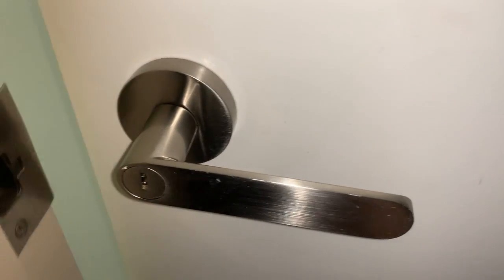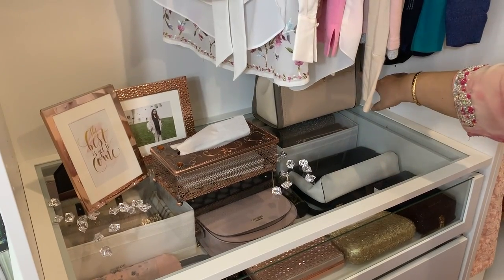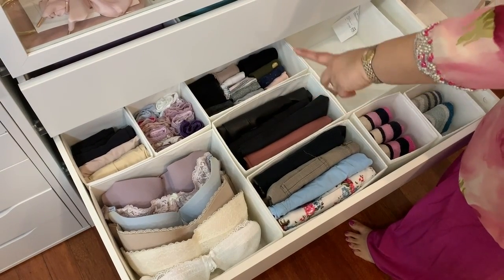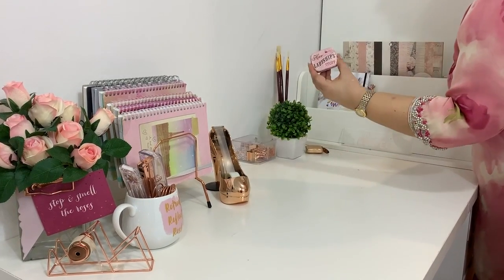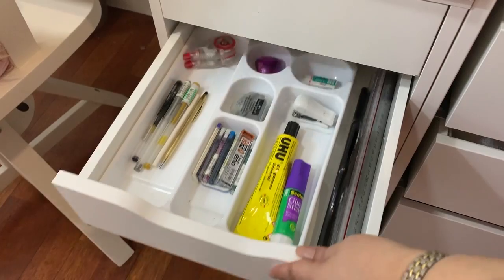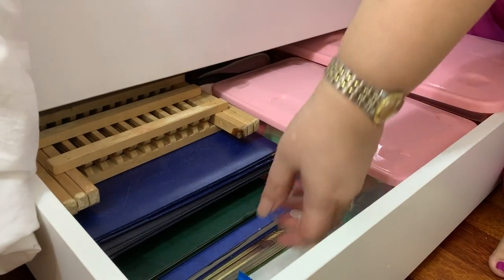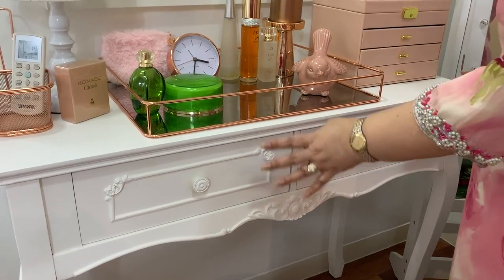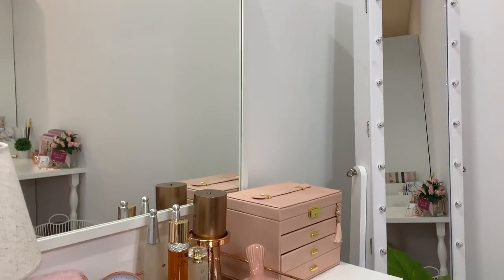MY DAUGHTER'S ROOM | BEDROOM TOUR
Hey my loves! Welcome to my daughter’s room tour. It’s one of the last videos we will be doing in this house. I am sad to be leaving this house but definitely looking forward to taking up new challenges!